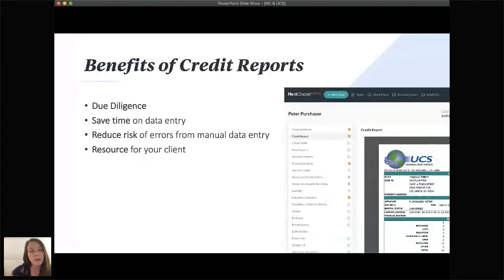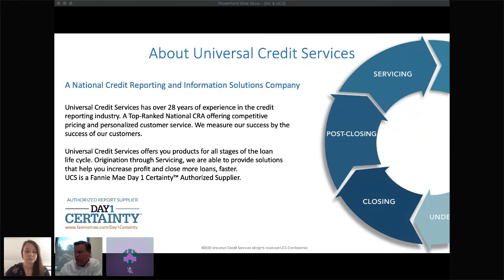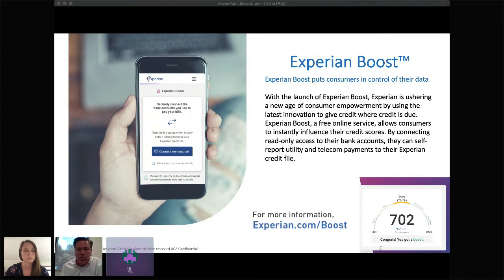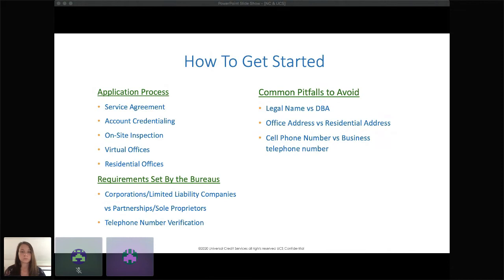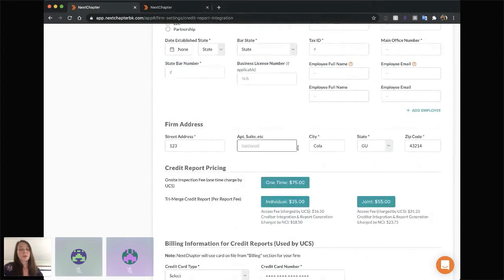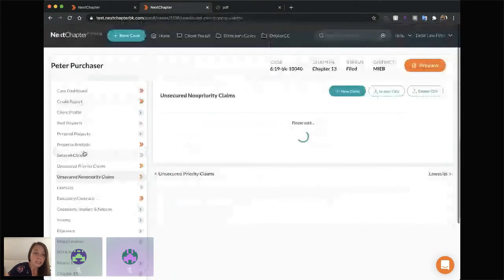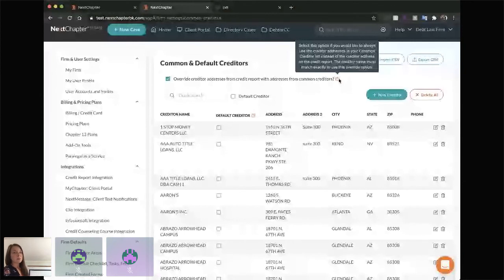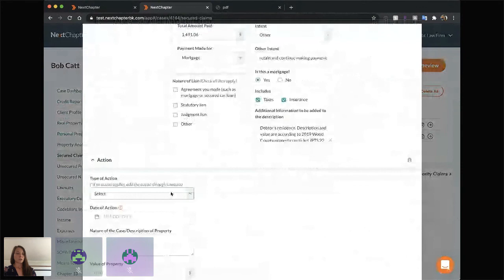NextChapter & Universal Credit Services: Credit Report Integration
This free, live webinar will be co-hosted by NextChapter and Universal Credit Services (UCS) to talk about the ins and outs of credit reports for due diligence reporting in bankruptcy. This webinar will highlight the benefits of using credit reports and we will cover the application process and requirements and demonstrate how the integration works in NextChapter.